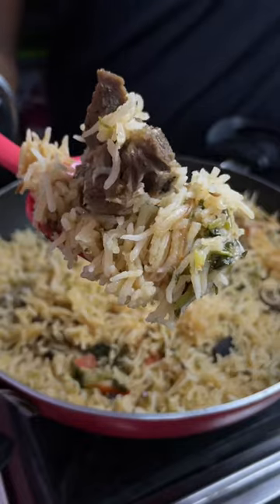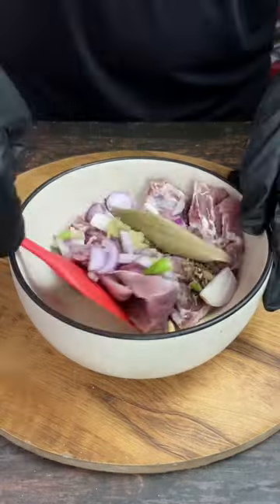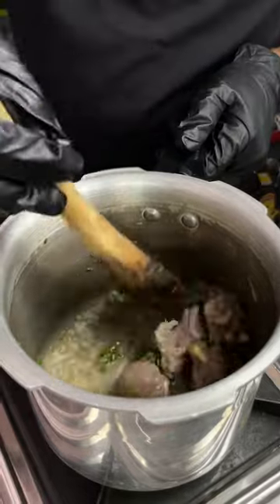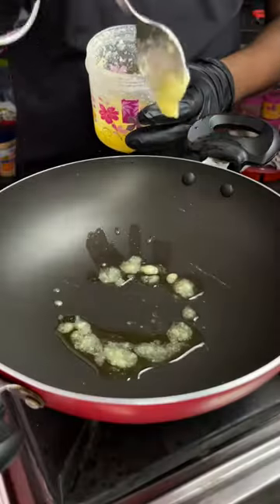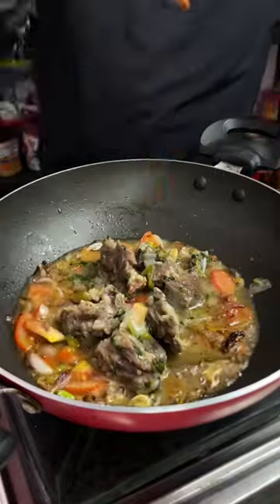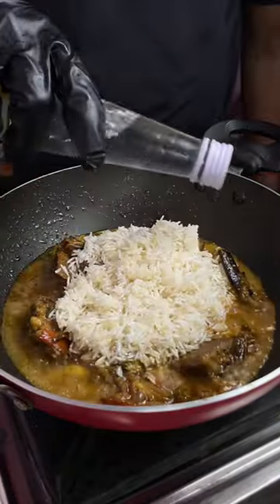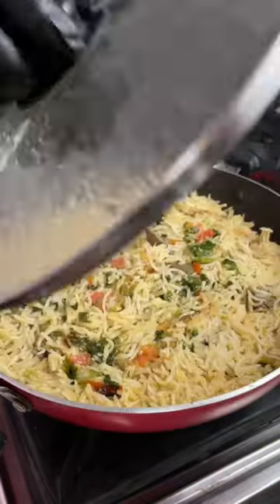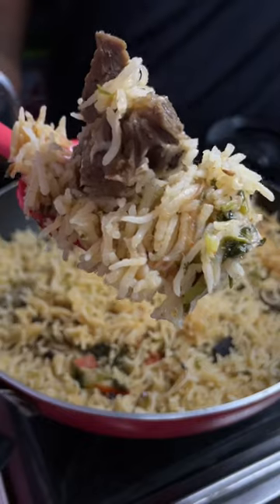Bano mutton pulao❤️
1.Mutton
2.Ginger garlic paste
3.Green chilly
4.Jeera
5.Long
6.Elachi
7.Bayleaf (tezpatta)
8.Salt as per taste
9.Oil in cooker
10.Marinated mutton
11.Water
12.Chopped Corriender
13.Cook for 3-4 whistle
14.Ghee in kadai
15.Aromatic whole spices
16.Onions & green chilly
17.Tomatoes
18.Ground spices : red chilly powder , Corriender powder , jeera powder
19.Suger
20.Curd
21.Soked rice
23.Chopped Corriender
24.Cook for 10-12 min
Serve & injoy❤️